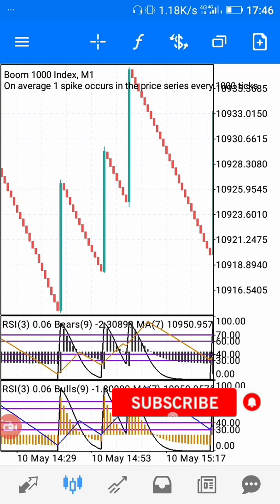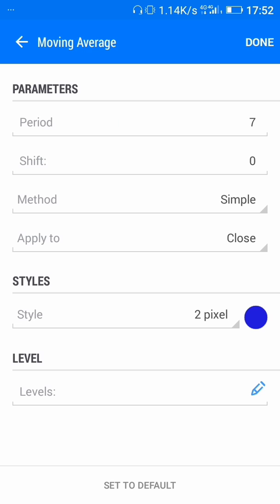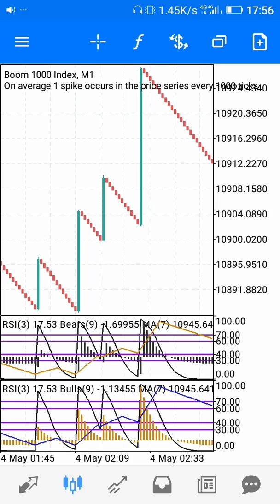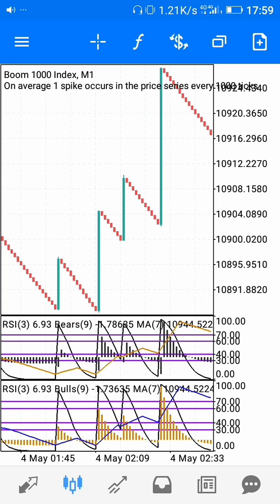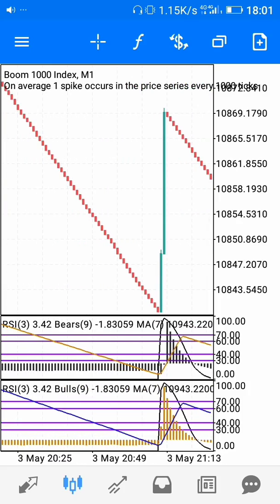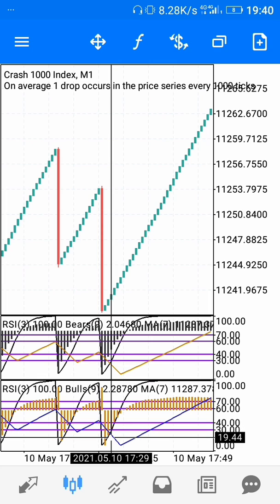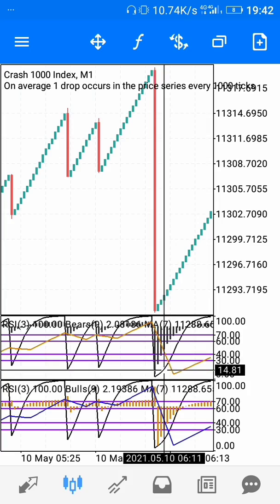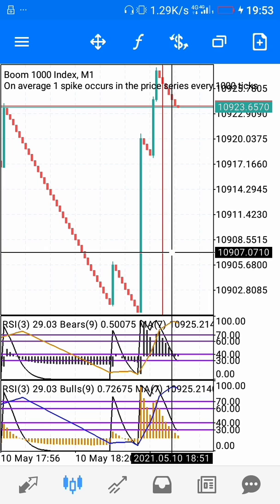Boom and Crash 2021 Latest Strategy With Bears & Bulls Power Combined ✔️✔️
This is the latest boom and  crash 2021 strategy with bears and bulls power Combined to give almost a zero loss trading session.
The strategy is the 3rd part of the "Trade More" Series of strategies and of course the most profitable of the 3 strategies in the series with over 40 entries per day.
NOTE; This strategy should be used to trade the Crash 1000 & Boom 1000 markets alone for Max result.

Forex trading generally is a risky adventure and is not permitted for persons under 18 years of age.
Invest only the fund you are willing to risk.
Risk and trade wisely and don't forget to keep adding to your trading knowledge by giving yourself to much learning on daily basis.

👉 Open a trading account with Deriv today and start cashing out;

                  (2) Gas pedal